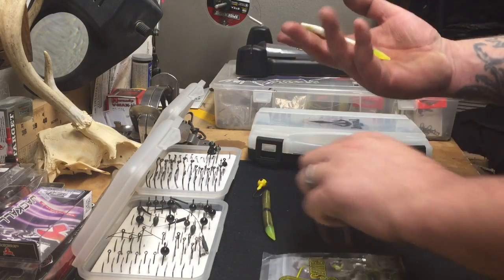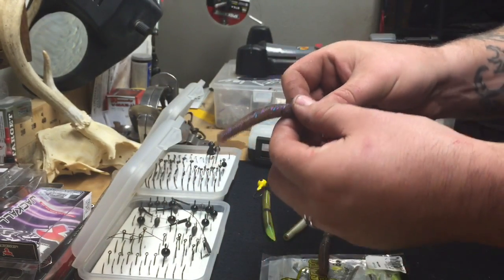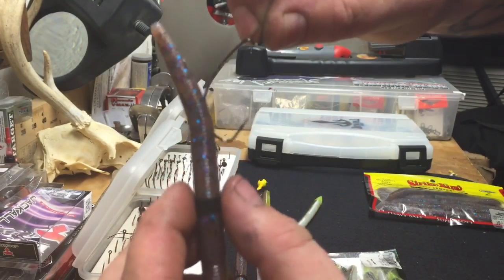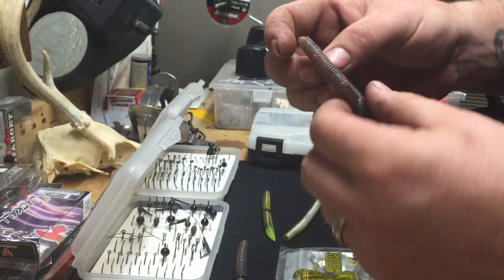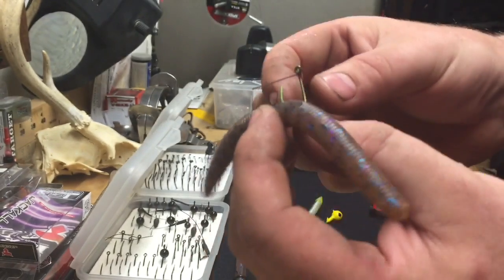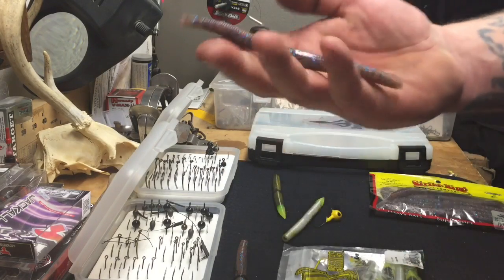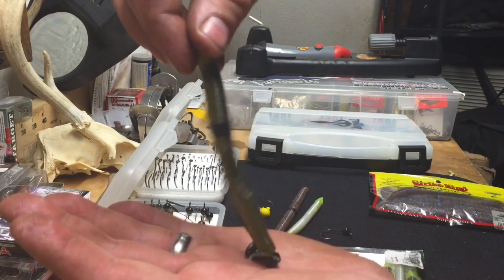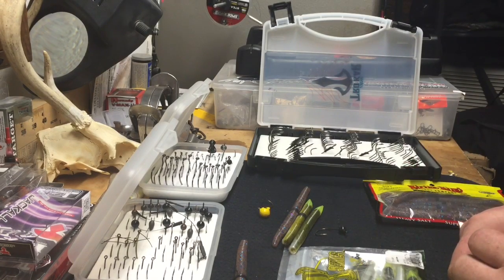Ways to rig a senko worm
Some different ways to rig a senko for some different presentations.